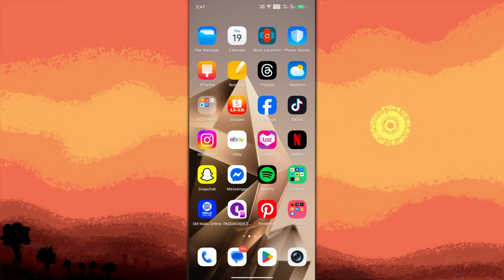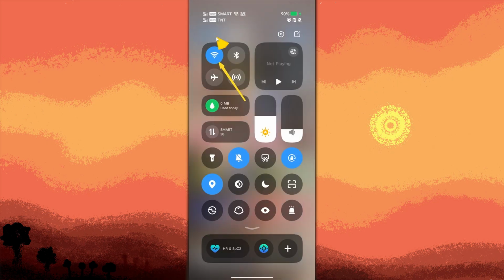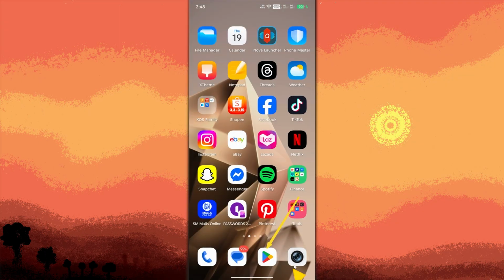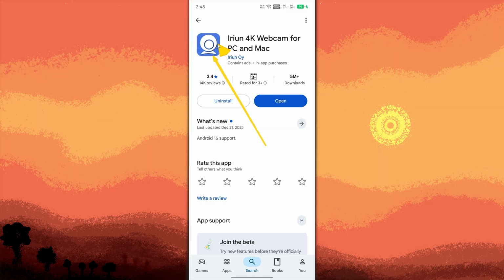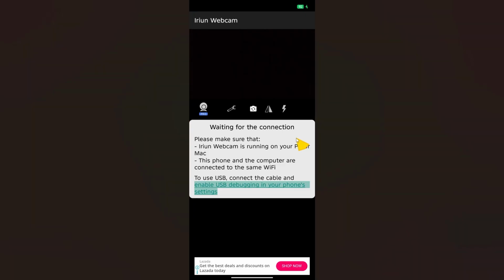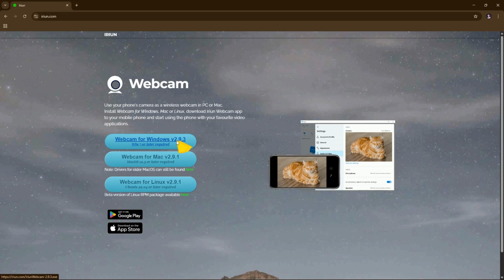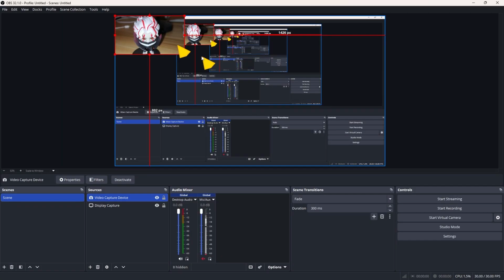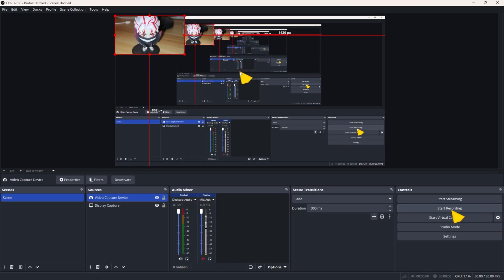How To Use Android Camera As Webcam (Easy Setup Guide)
In this video, I'll show how to use Android camera as webcam. Follow along with these setup steps to sync your Android's camera with your PC to work as a webcam for streaming or recording.